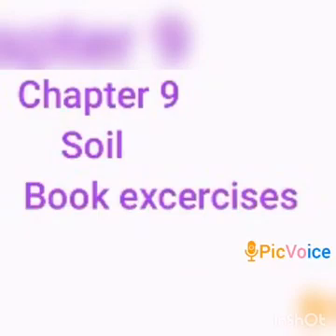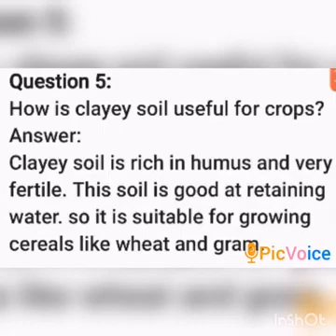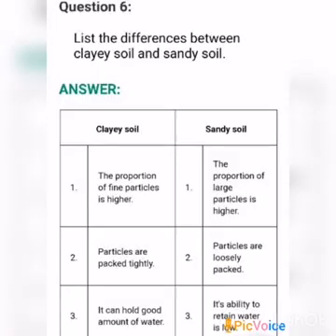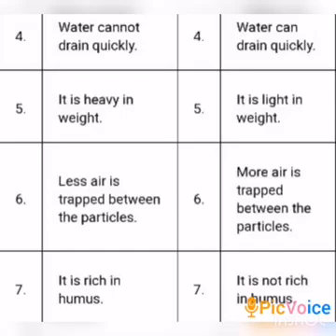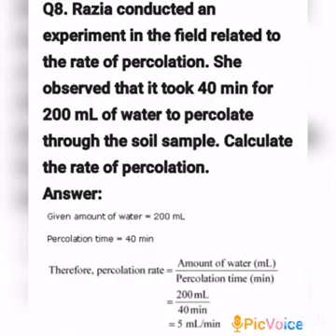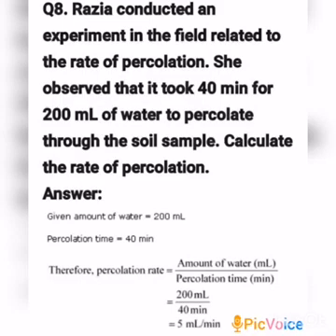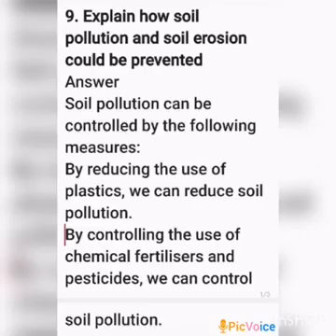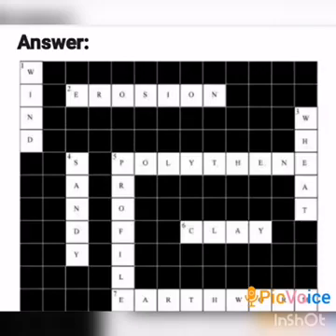SRI PARASAKTHI VIDYALYA CBSE